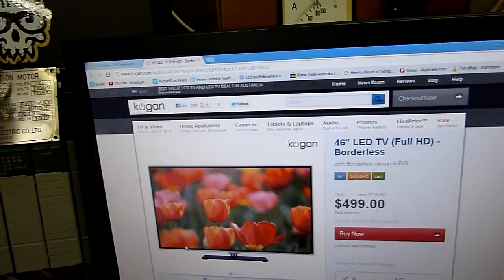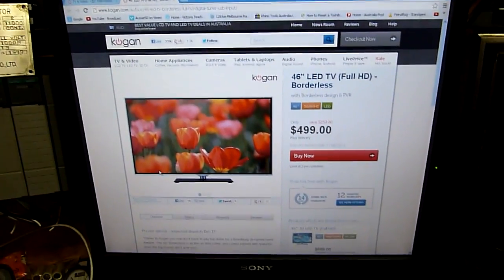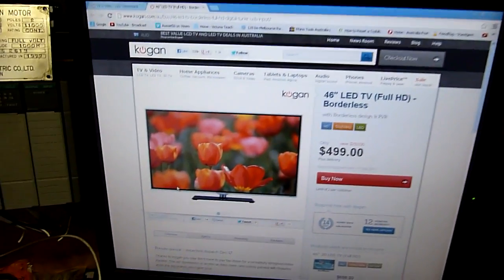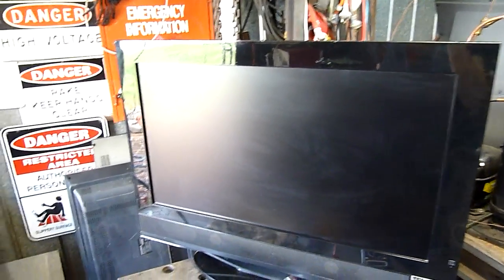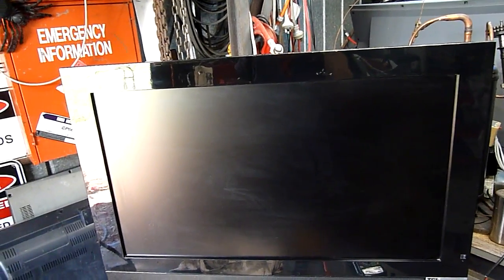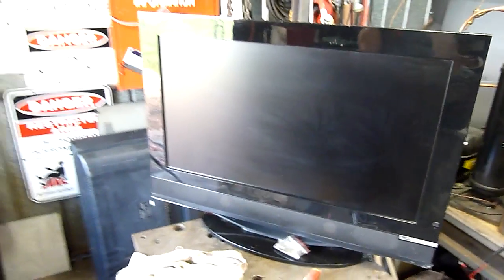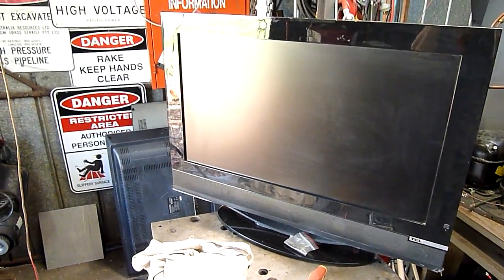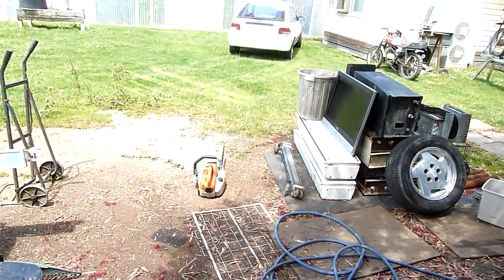New TV and Camera Ramblings - Do expensive brands really outlast the cheapies?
Is it really worth the money to buy a expensive TV when they all seem to die within 5 - 10 years?

I wonder what the oldest, longest running Plasma is?